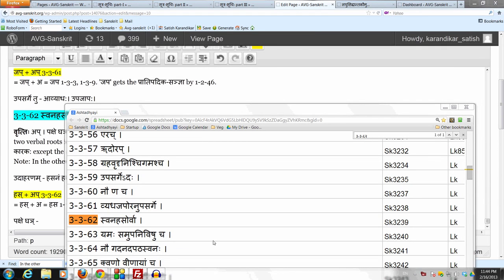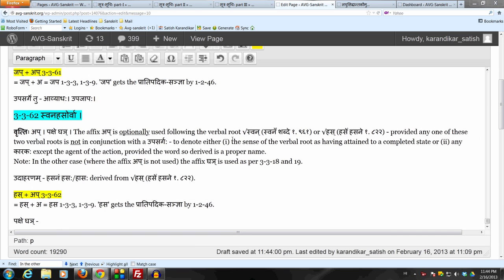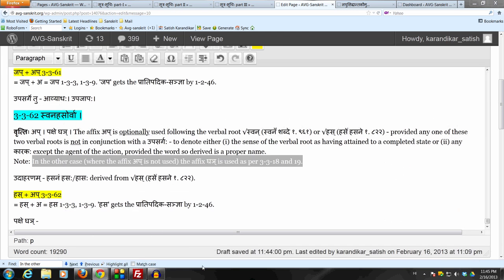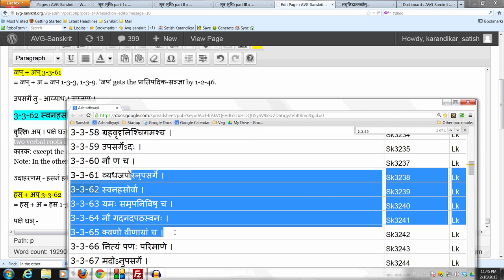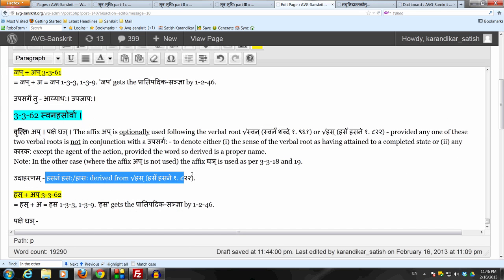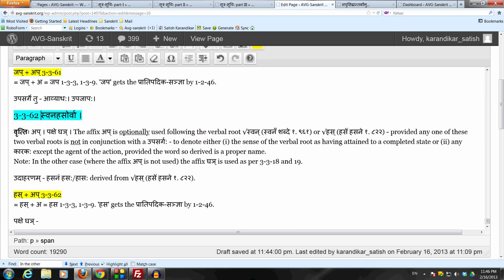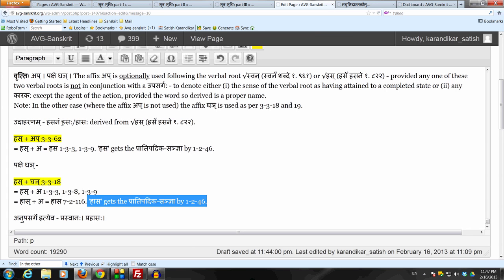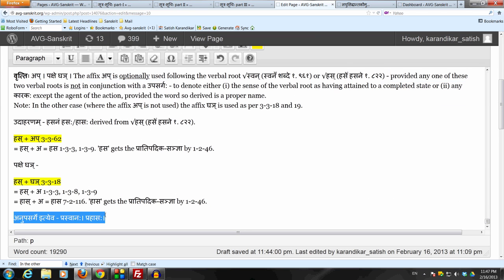Panini Sutra 3-3-62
3-3-62 स्वनहसोर्वा ।

वृत्तिः अप् । पक्षे घञ् । The affix अप् is optionally used following the verbal root √स्वन् (स्वनँ शब्दे १. ९६१) or √हस् (हसेँ हसने १. ८२२) -- provided any one of these two verbal roots is not in conjunction with a उपसर्ग: -- to denote either (i) the sense of the verbal root as having attained to a completed state or (ii) any कारक: except the agent of the action, provided the word so derived is a proper name.
Note: In the other case (where the affix अप् is not used) the affix घञ् is used as per 3-3-18 and 3-3-19.

उदाहरणम् -- हसनं हस:/हास: derived from √हस् (हसेँ हसने १. ८२२).

हस् + अप् 3-3-62
= हस् + अ = हस 1-3-3, 1-3-9. 'हस' gets the प्रातिपदिक-सञ्ज्ञा by 1-2-46.

पक्षे घञ् -

हस् + घञ् 3-3-18
= हस् + अ 1-3-3, 1-3-8, 1-3-9
= हास् + अ = हास 7-2-116. 'हास' gets the प्रातिपदिक-सञ्ज्ञा by 1-2-46.

अनुपसर्गे इत्येव -- प्रस्वान:। प्रहास:।